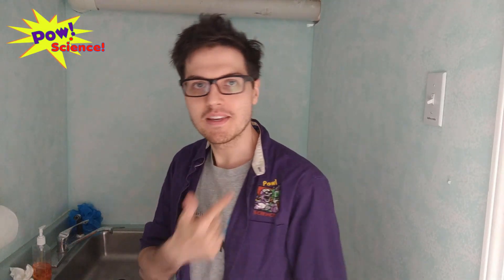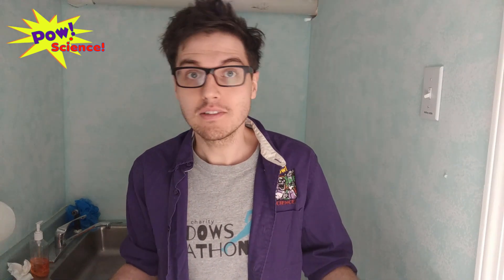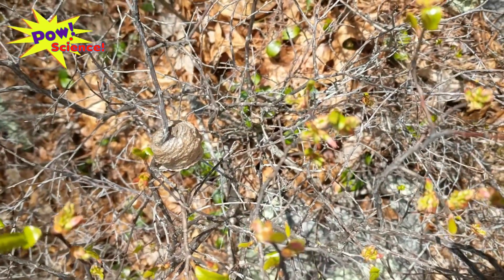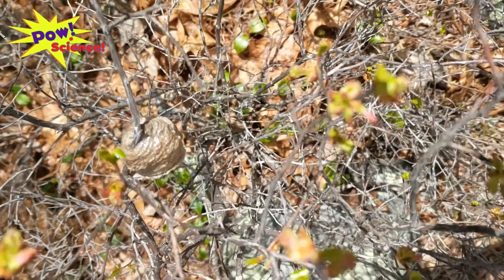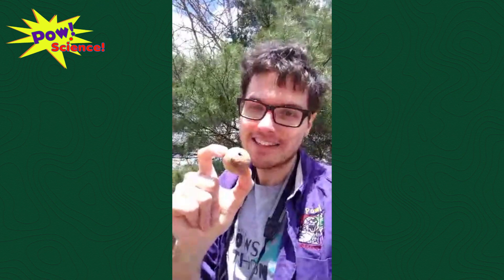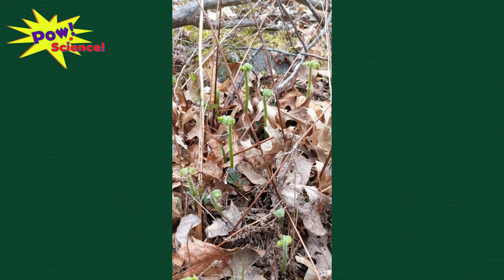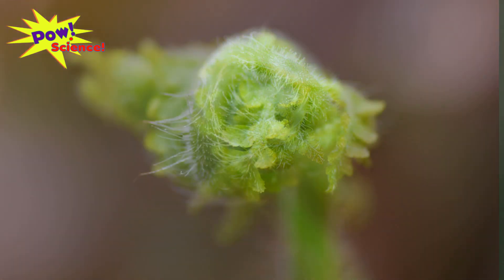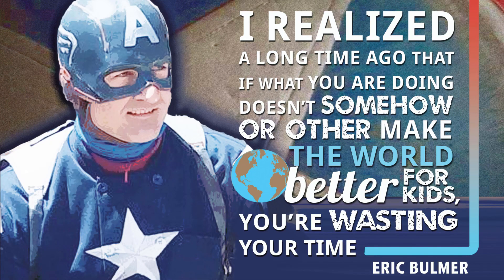Mr. Miles Takes a Hike!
Join Mr. Miles of Pow! Science! as he takes a nature walk around the neighborhood. Learn about oothecas, galls and fiddleheads.